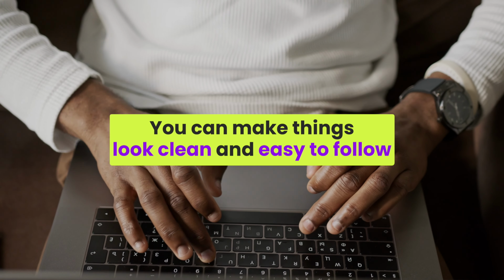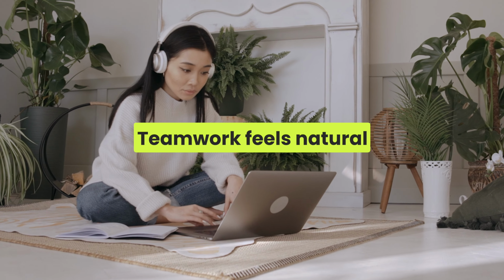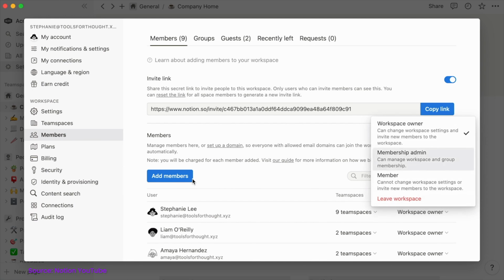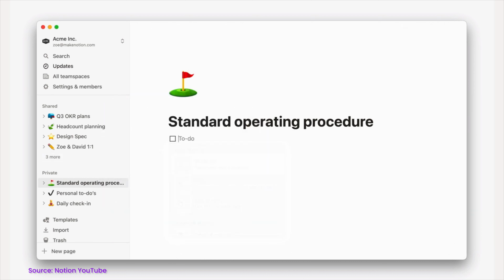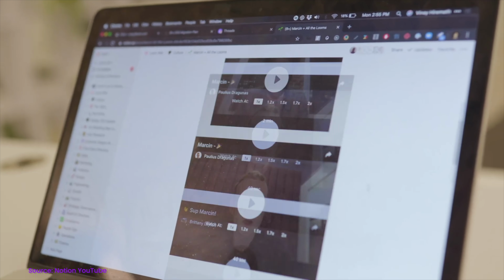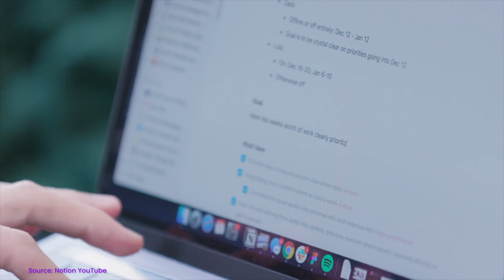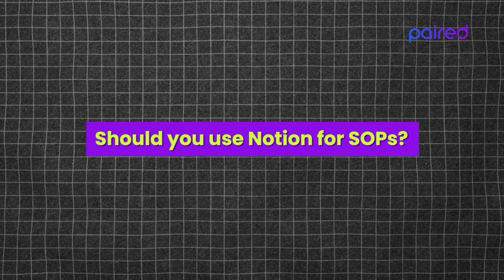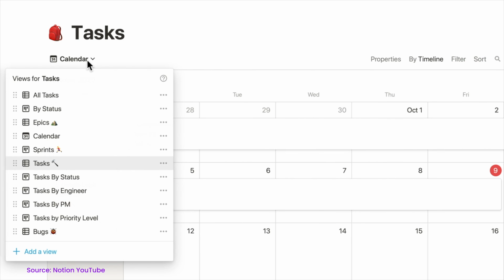How to Build Perfect SOP in Notion: Stop Explaining Everything Twice!!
Curious how to scale without stretching yourself thin? and book a free call with our team. We’ll show you how to build strong systems and find the people to run them ✨

Creating SOPs might not sound exciting, but they can completely transform how your team works. In this video, we’ll show you how to build clean, practical SOPs using Notion. You’ll learn how to organize tasks, connect information, and actually make processes easy to follow.

We’ll walk through the key parts of a great SOP, how to lay them out in Notion, and what makes a process doc helpful instead of overwhelming. From quick formatting tips to setting ownership and linking related pages, you’ll see what good systems look like behind the scenes.

If your team is growing and things are starting to get messy, this is the place to start. Better SOPs lead to faster onboarding, fewer mistakes, and less time answering the same questions.

- Ivan & The Paired Crew

Timeline:
0:00 - Intro
1:03 - Why Use Notion for SOPs?
2:55 - Components of a Great SOP (and How Notion Makes It Easy)
5:10 - How to Keep Your SOPs in Notion
6:23 - Should You Use Notion for SOPs?
6:51 - Let's get Paired